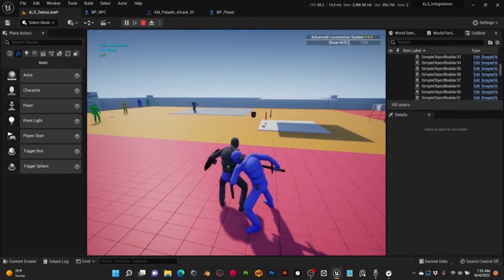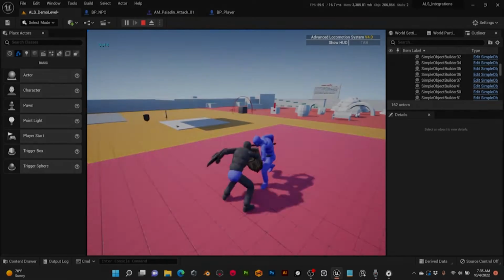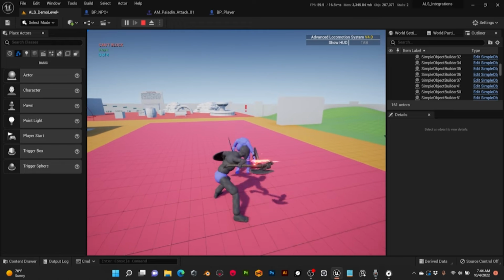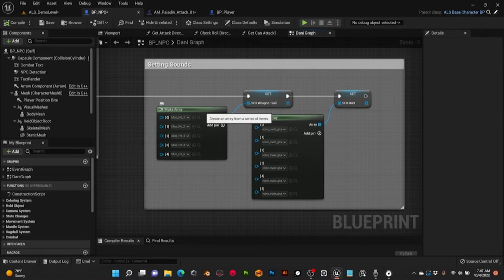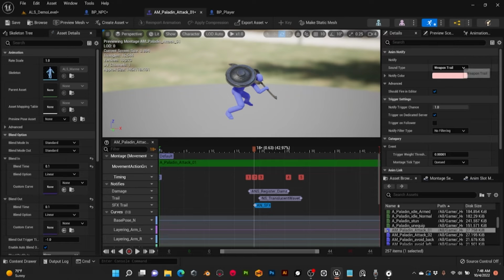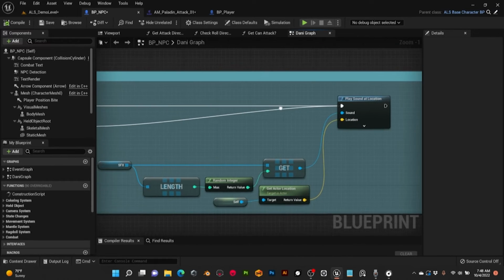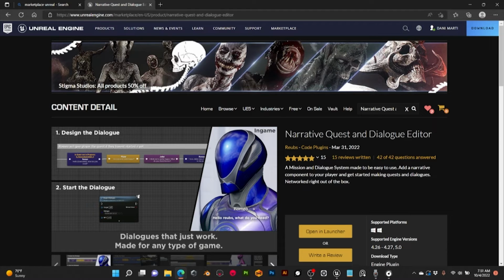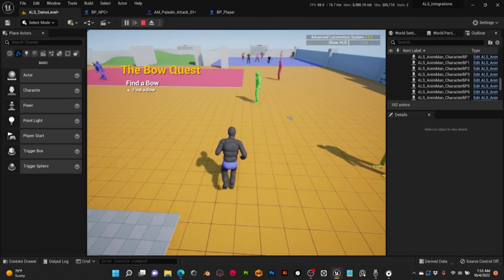Devlog 40 - Combat Juice, Dialog, and Quest System in UE5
Hi everyone!

In this episode, I will continue working on the combat and test the Narrative plug-in for the quest and dialogue system.

Chapters
00:00 Intro
00:20 Random Enemy Attacks
00:50 The Stun Mechanic
01:26 Adding VFX
01:45 Adding SFX
03:13 Narrative Plugin